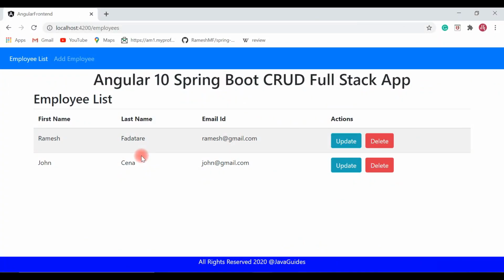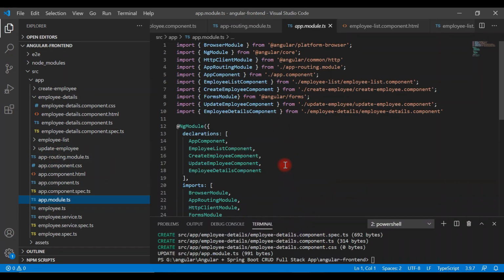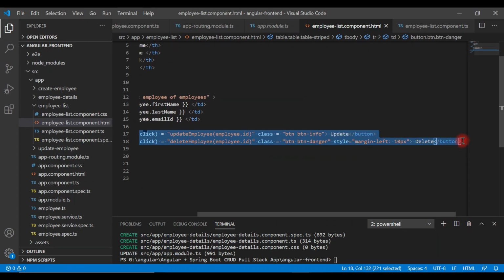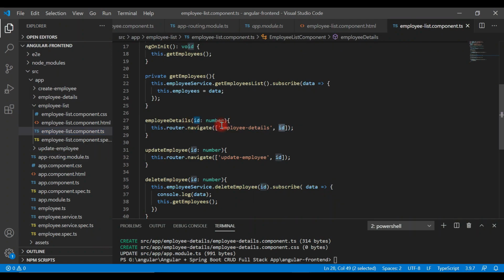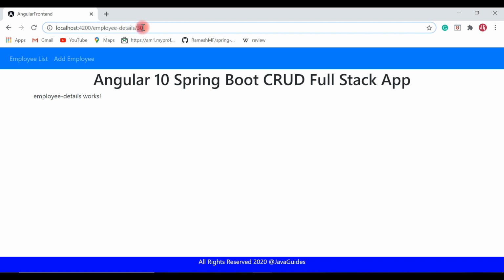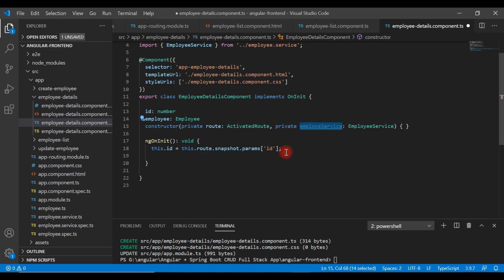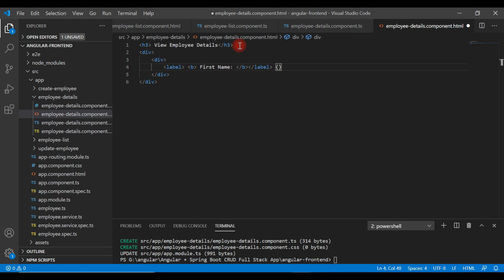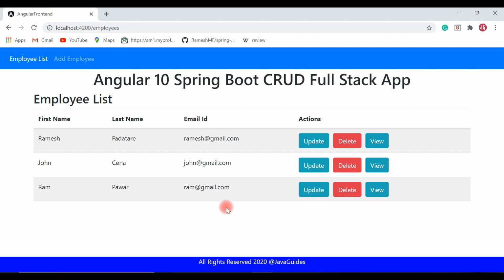Angular + Spring Boot CRUD Full Stack App - 24 - Creating View Employee Details Functionality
In this video, we will implement view employee details functionality in the Angular app. Basically, we make a REST API call to get particular employee data from the MySQL database and we show it on the employee view page.